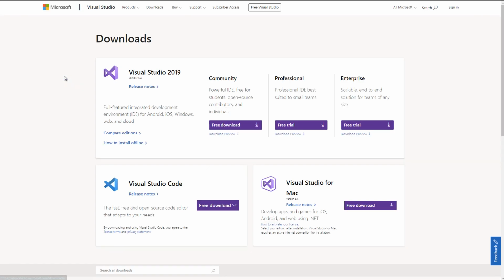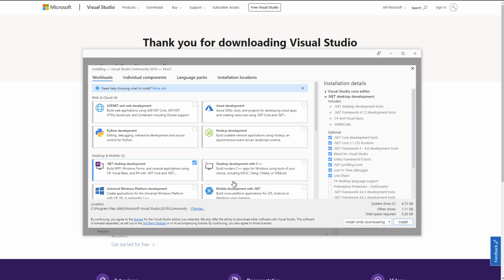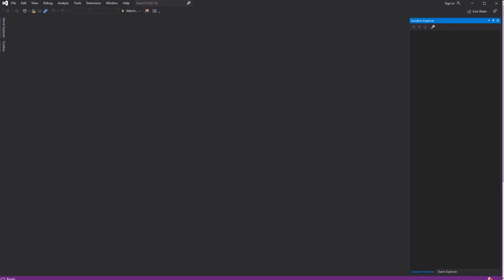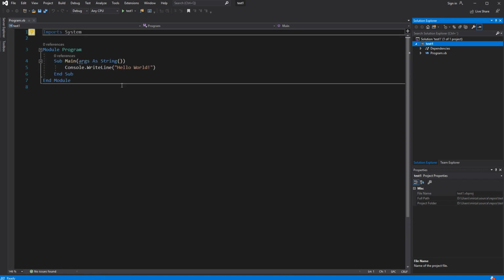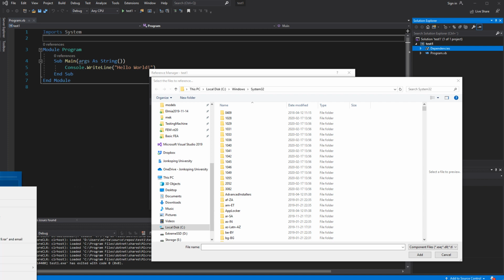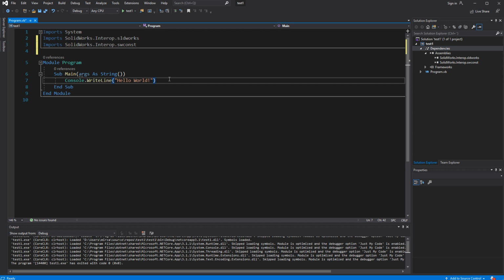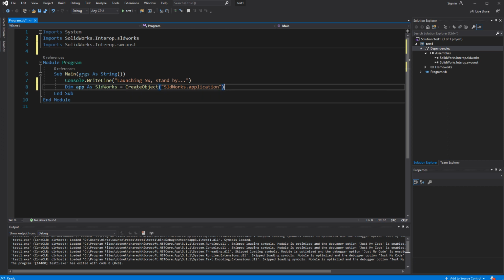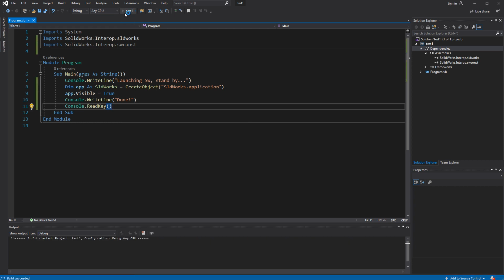SolidWorks API with Visual Basic 2019 - Launching SolidWorks 2019 (2a/9)